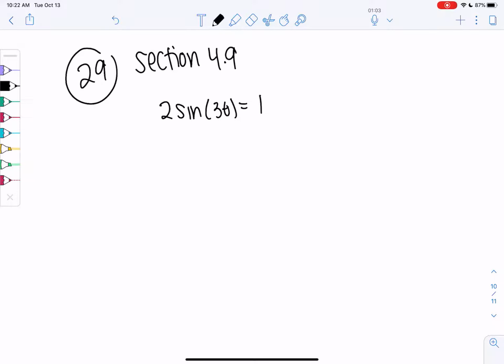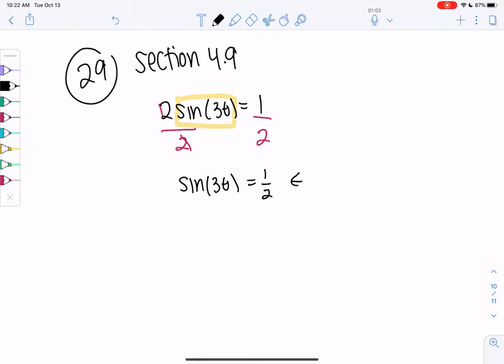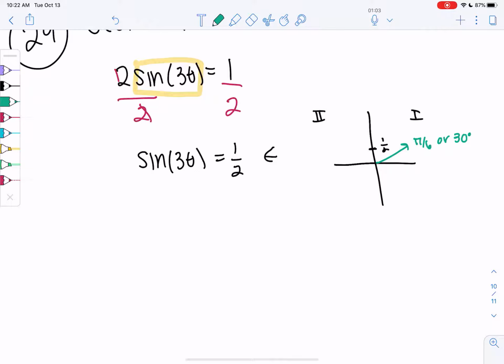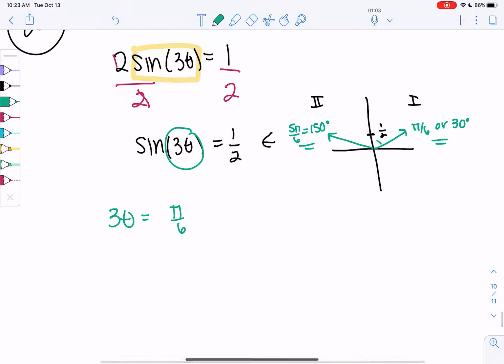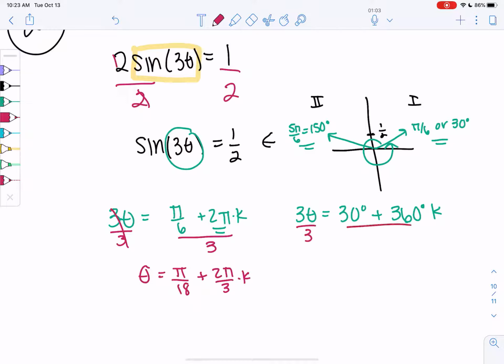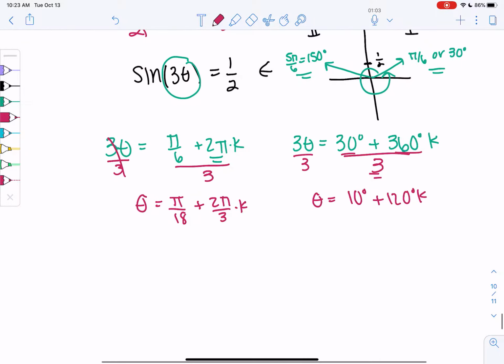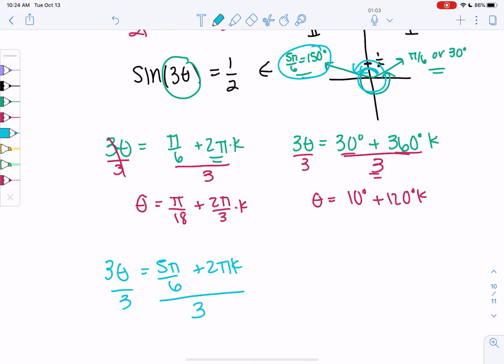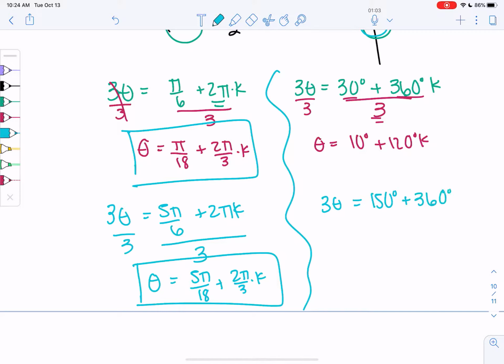Math 20 section 4.9 #29